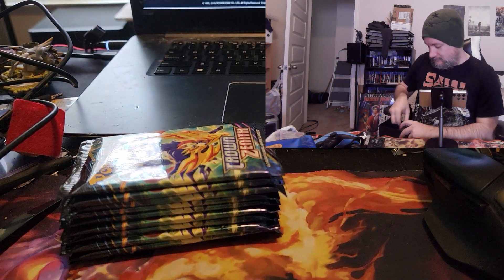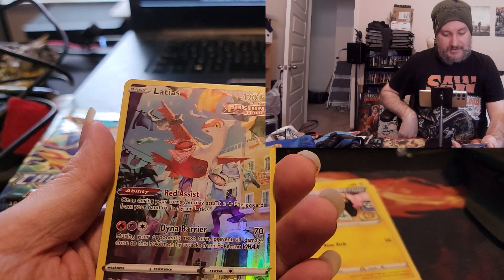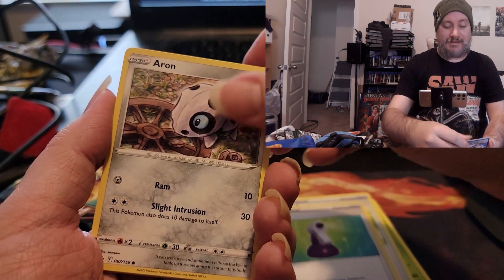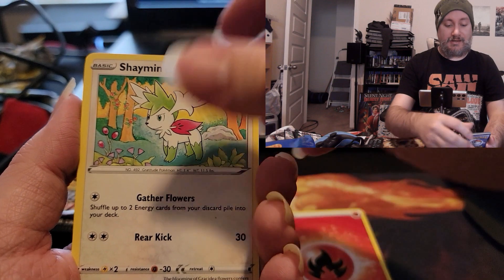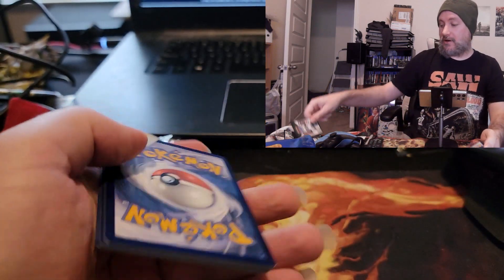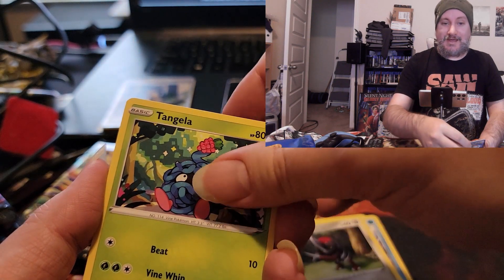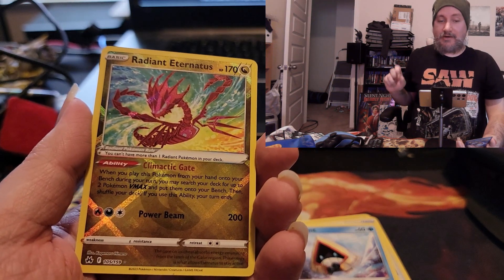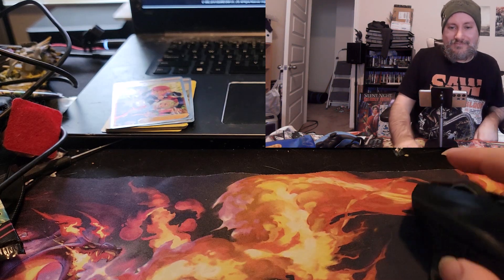Birthday Crown Zenith etb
My B-day and well I was wrong the Radiant and Cynthia's Ambition are dups, i already got them but still awesome dups to have.. We still have that nice friends trainer card to add to the binder... To donate you can through: paypal cashapp: trillaboycloud